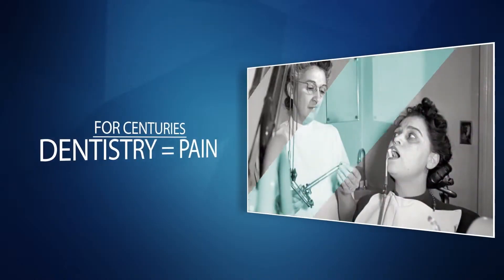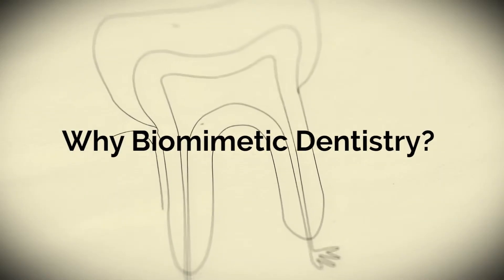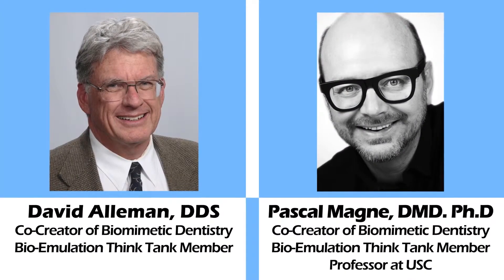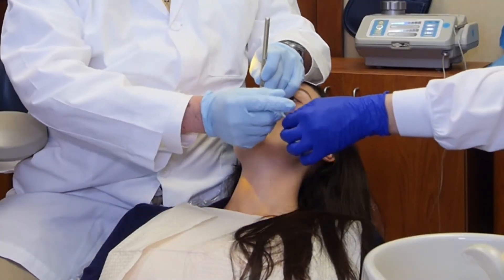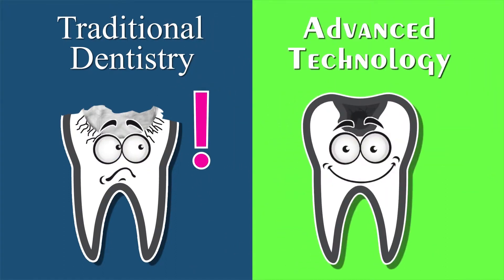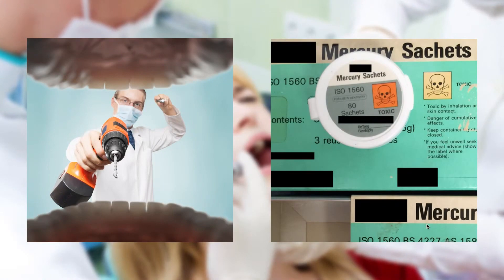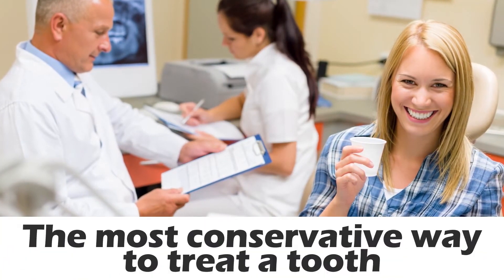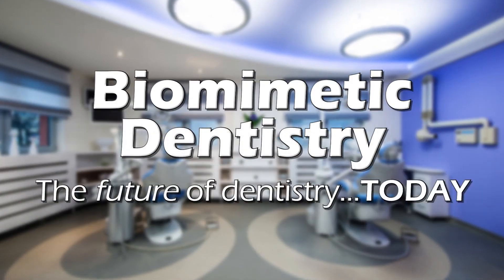What is Biomimetic Dentistry? - Dr. Jacqueline Lucero DDS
About Dr. Jacqueline Lucero:

Dr. Jacqueline Lucero began her dental career at the age of 15 years when her mother who at the time was a dental assistant got her a position as a part-time dental receptionist. What started out as a part-time after-school job turned out to be the core and foundation of her dental career. She worked 5 years as a dental assistant and then 12 years as a dental hygienist. Having held every position in the dental office has helped her develop into the practitioner that she is today. Dr. Lucero is a caring patient advocate who can empathize with people's fears and concerns. She has learned to treat a patient as a “whole” entity and not just a mouth.

“Our whole body is a wonderful interlinked network and whatever is going on in our body will manifest in our mouth. It is very important for me to educate my patients on this and encourage their overall health, body, and mind.” ~ Dr. Lucero

Dr. Lucero strongly believes that in order to have good oral health we need to have a strong and healthy Periodontal foundation. She has a strong periodontal background which aids her in implementing the right periodontal protocol for each patient to meet their individual needs.

Dr. Lucero has a passion for restorative and adhesive dentistry.   She believes in having a conservative approach to tooth preparation and using dental materials that are both safe and compatible to the natural tooth structure. Dr. Lucero believes in treating every tooth as if it were her own tooth.

Dr. Lucero has a SMART certification. This is a Stress Management and Resiliency Training (SMART) developed by the Benson-Henry Institute in conjunction with Harvard Medical School.